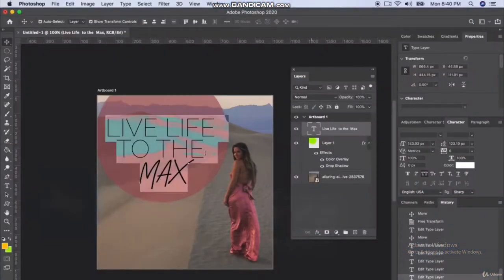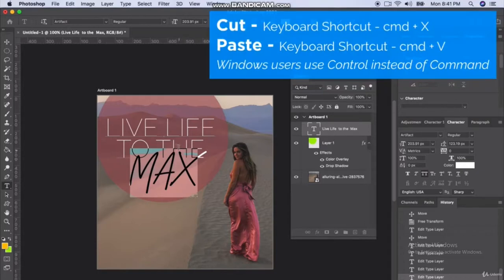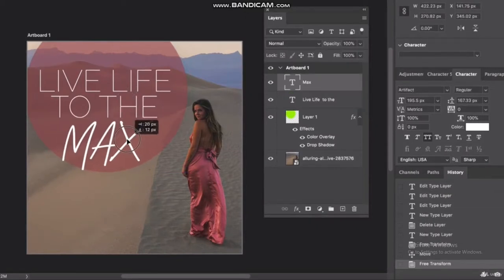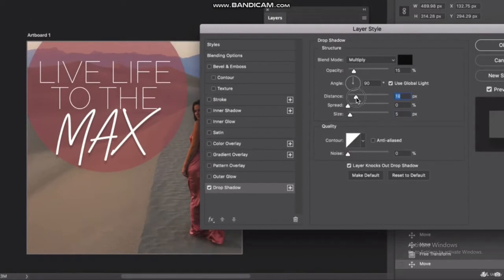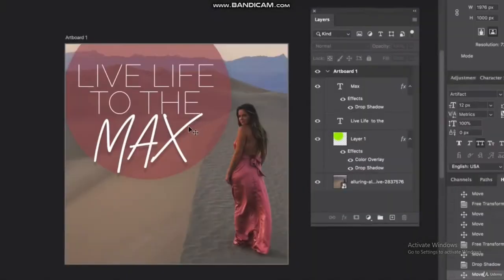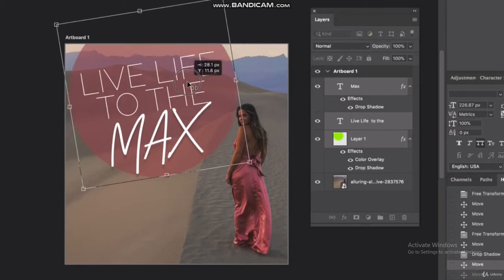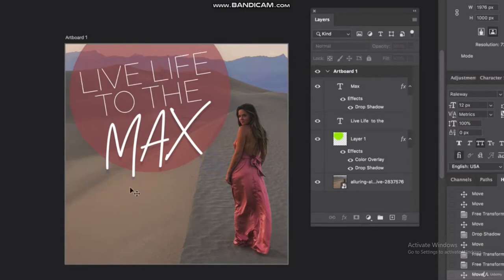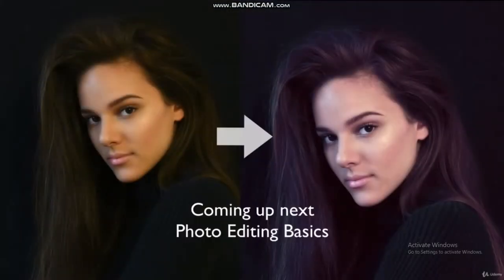What are the basics of Photoshop - Part 3